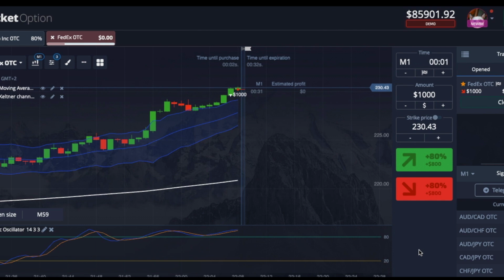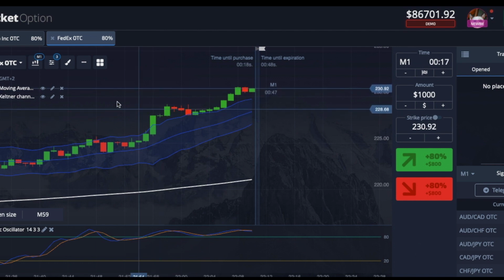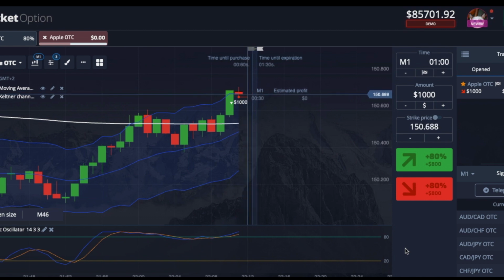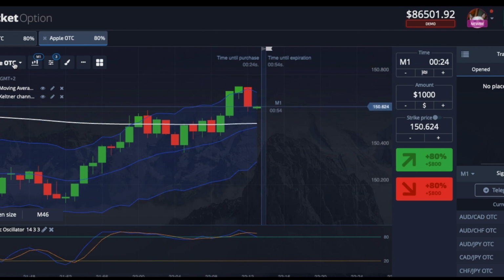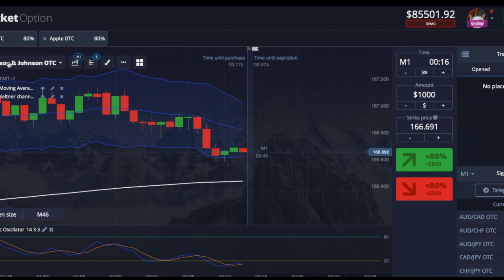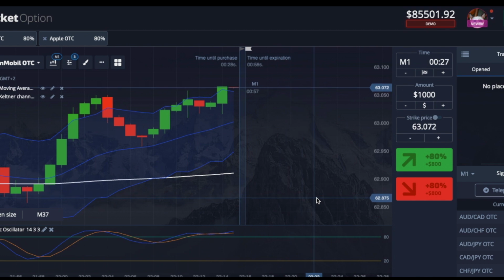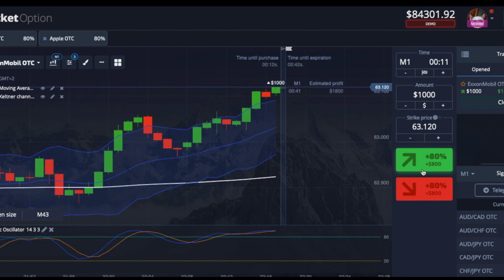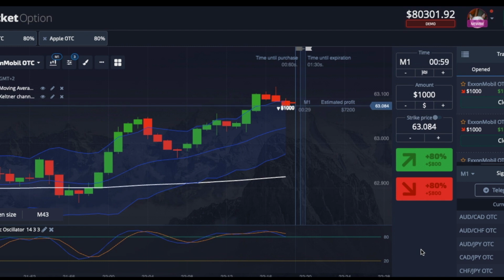HOW TO PERFECT KELTNER CHANNEL POCKET OPTION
Part 2 - Keltner Channel - Talking!